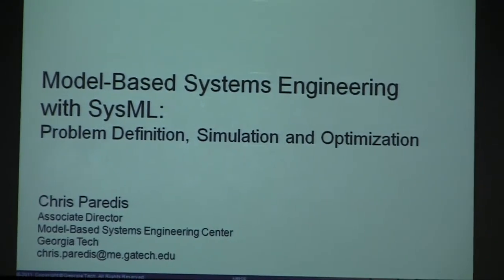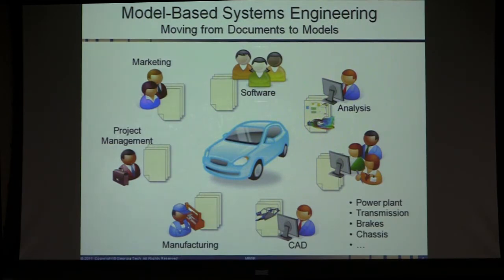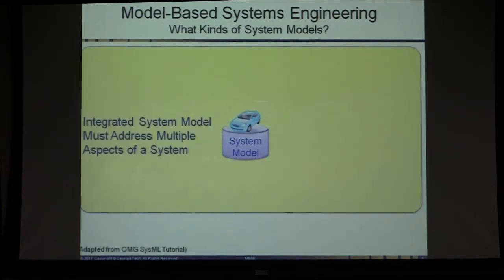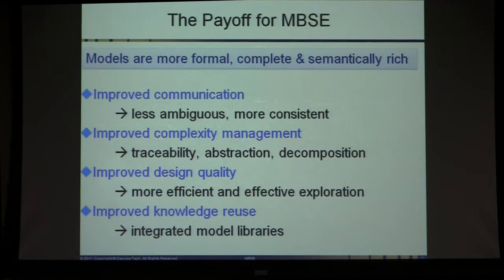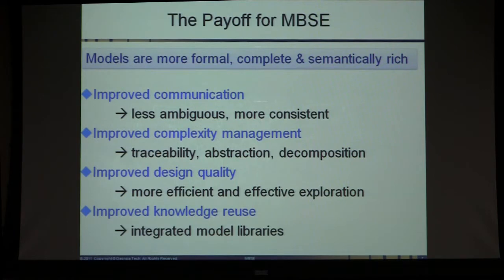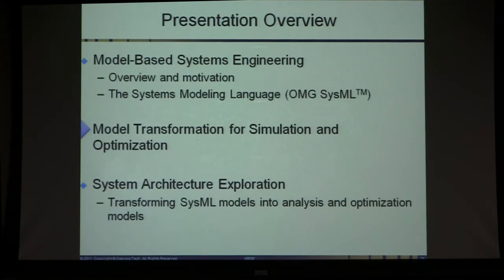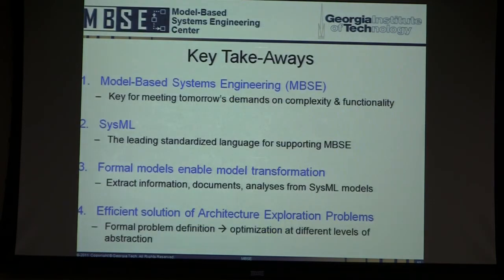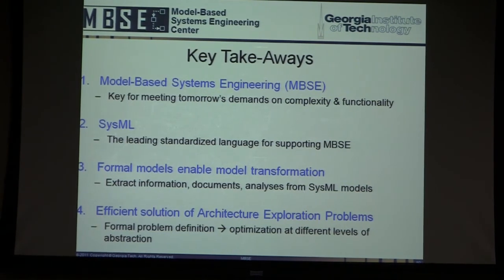Model-Based Systems Engineering with SysML: Problem Definition, Analysis and Optimization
Chris Paredis
Gtech

Host
John Baras

Abstract
The Systems Modeling Language (OMG SysML) has been introduced by the Object Management Group as a general purpose modeling language to support Model-Based Systems Engineering (MBSE). It extends the OMG Unified Modeling Language (UML) by including additional modeling constructs suited for modeling the physical aspects of systems in addition to the software aspects. This makes SysML an appealing option to support the development of the growing range of products that rely on an tight integration between software and hardware, often referred to as mechatronic systems, embedded control systems, or cyber-physical systems. In current MBSE practice, the emphasis is strongly on representing requirements and specifications in SysML. In our research, we broaden this by formally representing the entire design problem, including requirements and objectives, system alternatives, and analyses at different levels of abstraction and from different perspectives. We focus in particular on domains in which the domain knowledge can be captured in libraries of modular, reusable and composable models. Through the use of model transformations, we convert problem definitions into analysis and optimization models that are then solved efficiently by sophisticated mathematical solvers. We combine models defined in SysML with GAMS and Modelica models. The overall approach will be illustrated for the domain of hydraulic systems.

Biography
Dr. Paredis is an Associate Professor in the G.W. Woodruff School of Mechanical Engineering and Associate Director of the Model-Based System Engineering Center at Georgia Tech. He holds graduate degrees in Mechanical Engineering from the Catholic University of Leuven (Belgium) and in Electrical and Computer Engineering from Carnegie Mellon University. Dr. Paredis has a broad, multidisciplinary background. In his research, he focuses on Model-Based Systems Engineering, combining aspects of decision theory, information technology, simulation, and systems theory to support the design of complex mechatronic systems. In these areas, he has published more than 100 refereed journal articles and conference papers. He is active within the Object Management Group (OMG), serving as chair of the Finalization Task Force for the SysML-Modelica Transformation Specification, and serving on the SysML Revision Task Force. He also serves as associate editor of the Journal of Mechanical Design, and he was the Chair of the ASME Computers and Information in Engineering Division in 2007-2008. Dr. Paredis received the 2007 CETL/BP Junior Faculty Teaching Excellence Award, the 2007 SAE Ralph R. Teetor Educational Award, and the 2011 ASME CIE Excellence in Research Award.